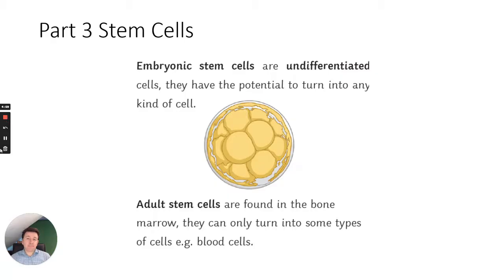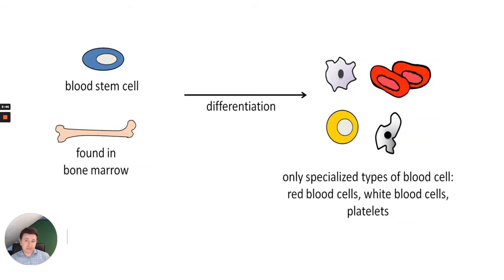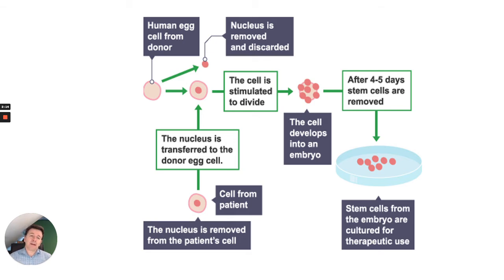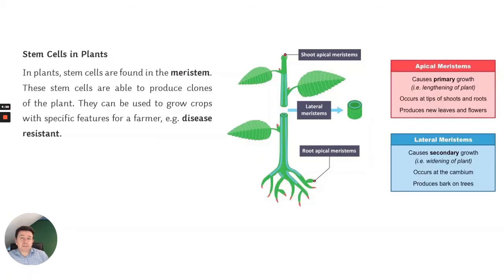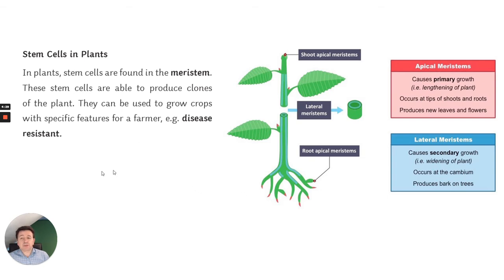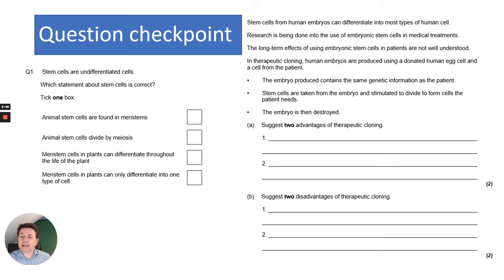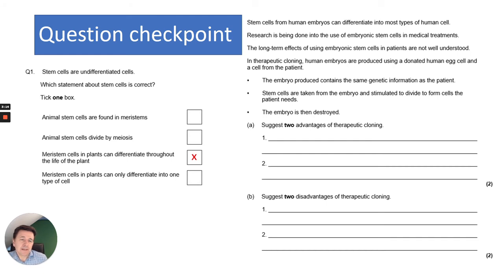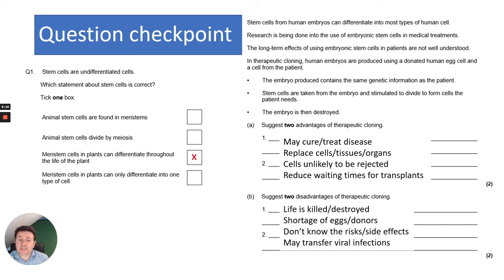Part 3 Stem Cells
Part 3 of 5 of Cell Biology - AQA GCSE Biology.
DrBiology tells you EXACTLY what you need to know and does a QUESTION CHECKPOINT to help you with your exam technique.